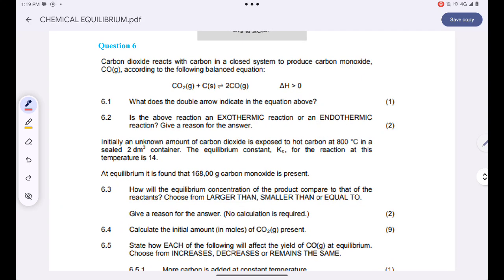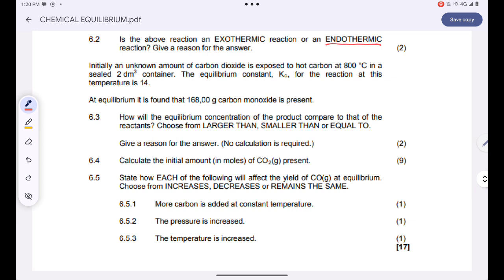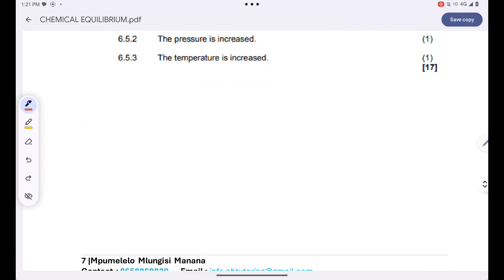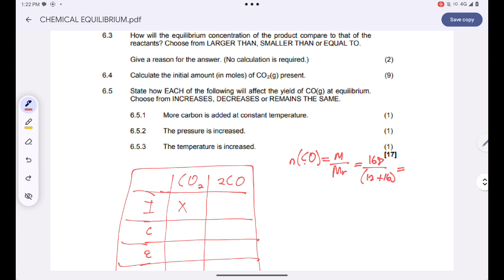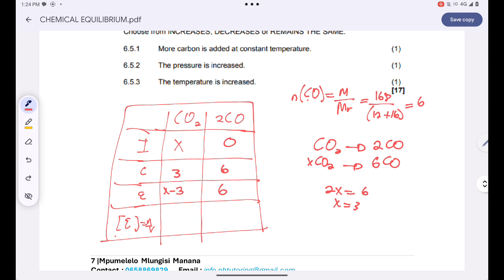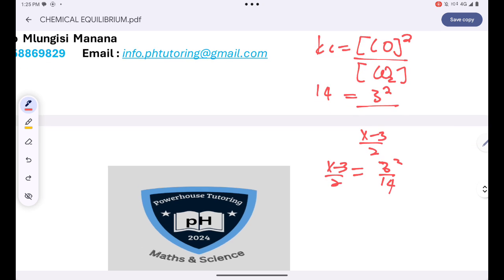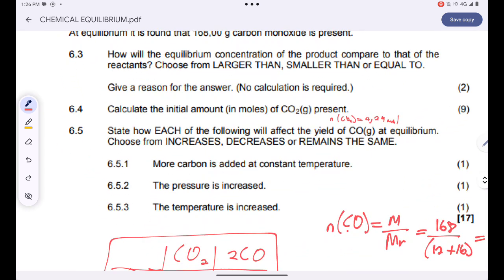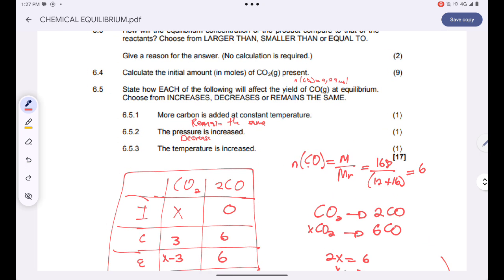GRADE 12 | CHEMISTRY | CHEMICAL EQUILIBRIUM | PAST EXAM QUESTION | QUESTION 6.